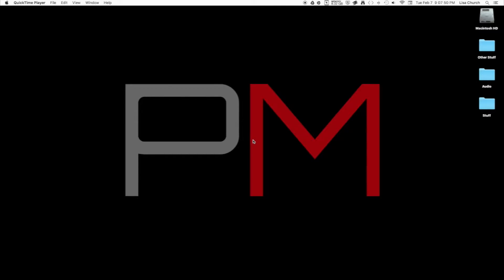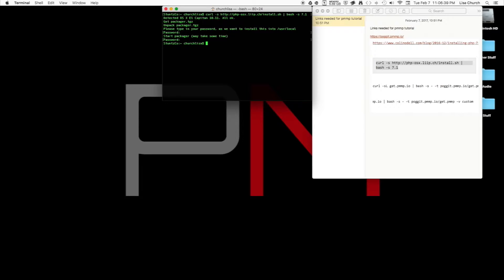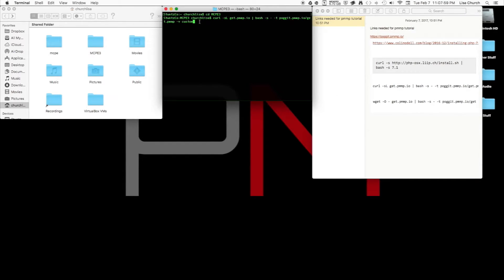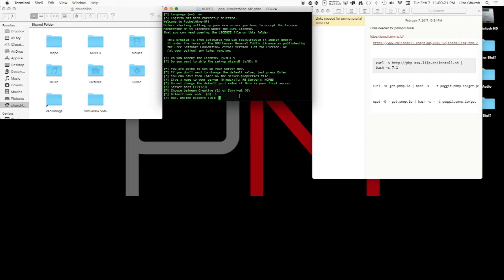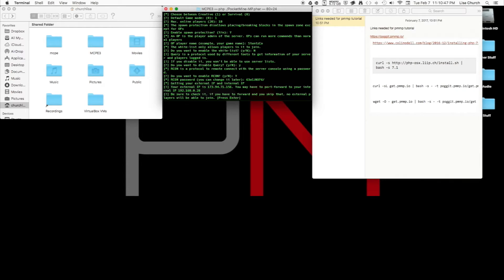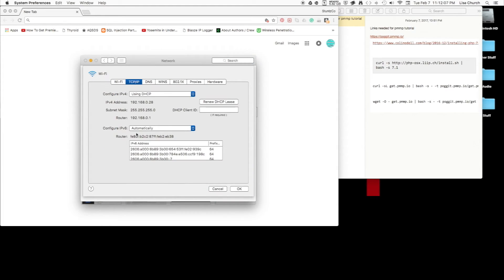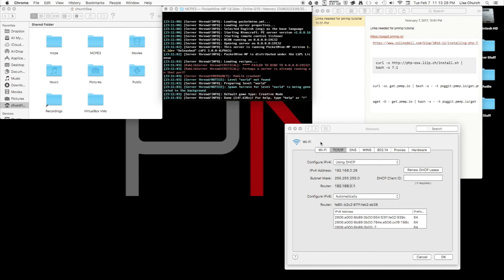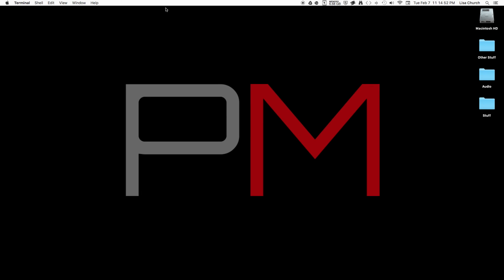How to make a MCPE 1.0.0--1.0.3 Server Free [PMMP]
[note this still works as of 1.0.3 update]

Step one installing or updating PHP to version 7+ the comand for this on mac is curl -s | bash -s 7.1 If you are on any other operating system you may use this

The next step. Create a new folder/directory to put your server in open up finder or whatever file exploring software you have on your computer and navigate to your home directory. Make a new folder and name it whatever you like this folder will contain and run your server

Open your terminal. Once you have launched the terminal type cd (whatever you named your folder)  This will take you to your server folder directory.

Now in the terminal type one of the following commands curl -sL get.pmmp.io | bash -s - -t -v custom for osx and wget -O - get.pmmp.io | bash -s - -t -v custom for linux. these lines will install the PocketMine server into your server folder and take you through the installation process

Now for the installation this is fairly simple just yes or no questions some important info for noobs like myself Do Not change the port make sure rcon is enabled and make sure sqlite is enabled

Once done setting up hit enter this should start your server to access your server get on your client device make sure your on the same network as your computer and open up mcpe leave the port the same and for the ip put your computers internal ip

done unless you want to access the server from anywhere in the world then you have to port forward there's plenty of tutorials for this then in the server box put your external ip